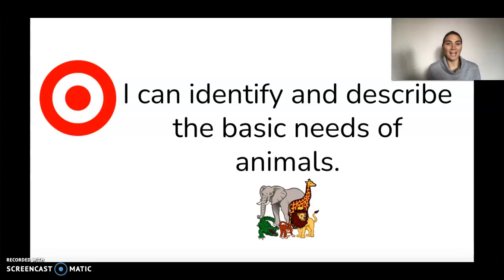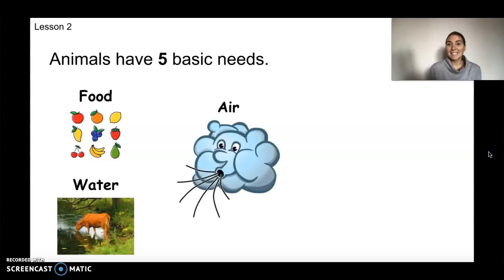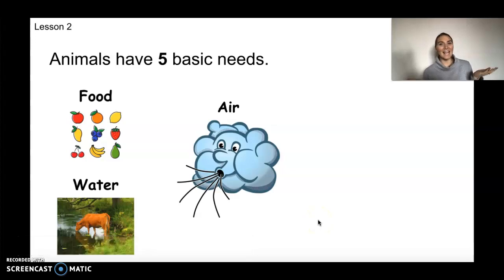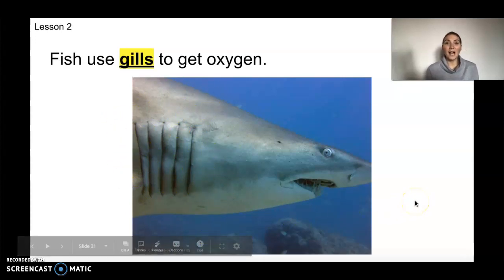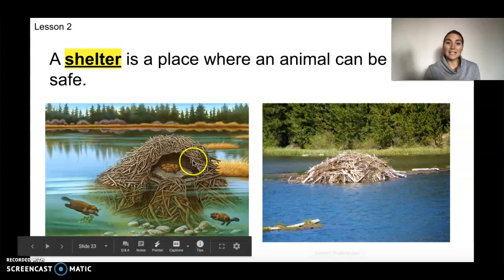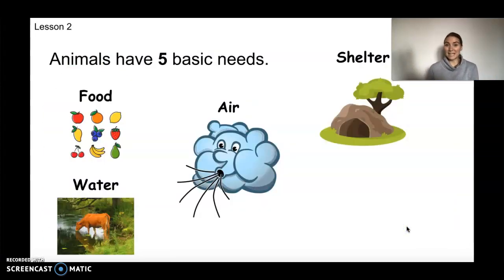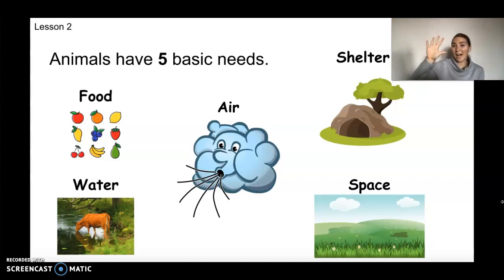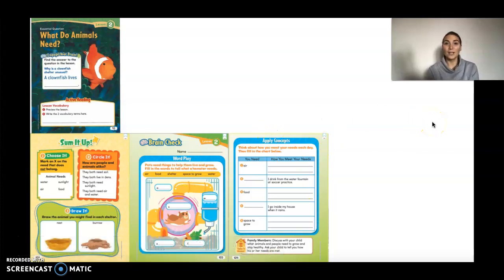Science- Monday, January 25